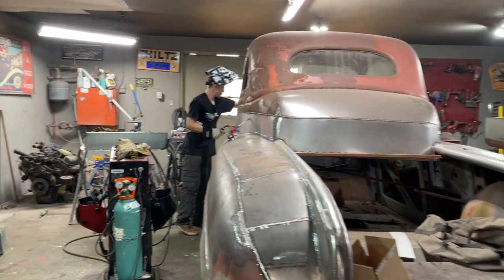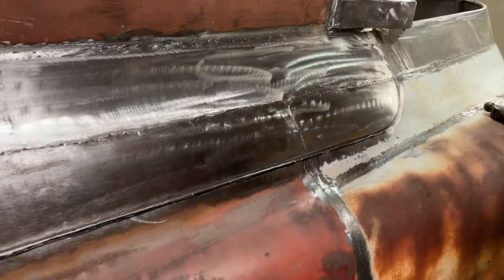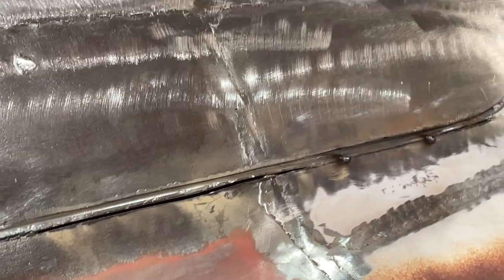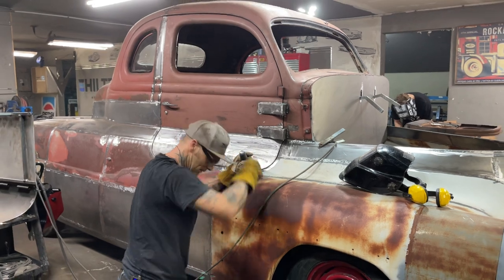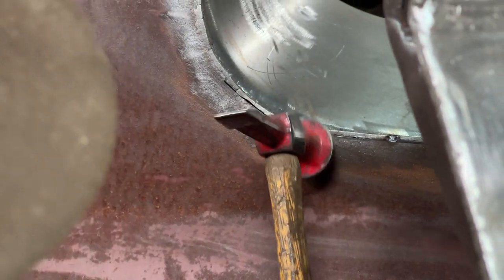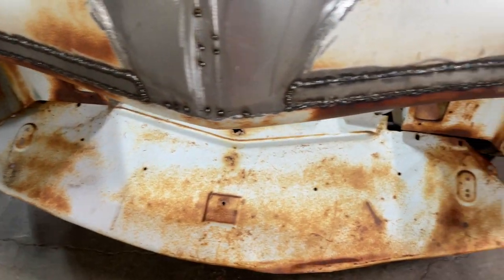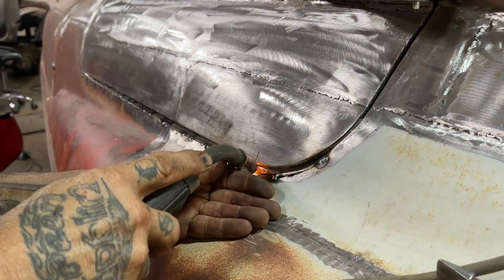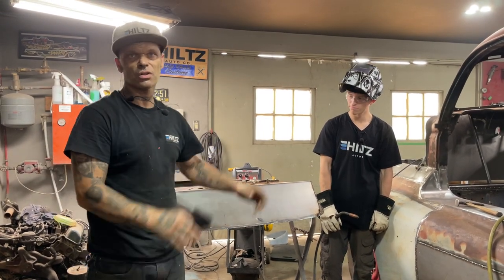HOW TO FIX A PANEL/DOOR GAP THAT'S TOO TIGHT: TUTORIAL & DEMONSTRATION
The other day we showed how to fix a door gap that was too big by adding tig rod and coat hanger with the mig welder. Today we're going to demonstrate how to fix a door gap that's too tight. Meanwhile, Aidyn is welding like a boss 🔥

MAILING ADDRESS:
Hiltz Auto Co.
RR3
Canning, NS
B0P 1H0